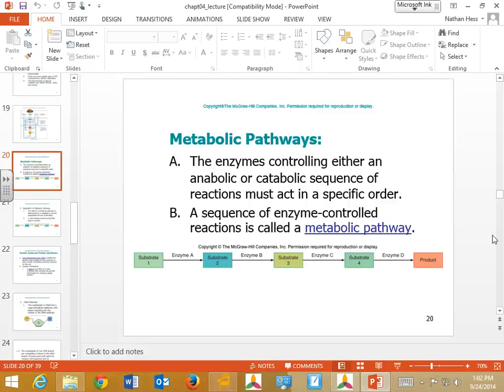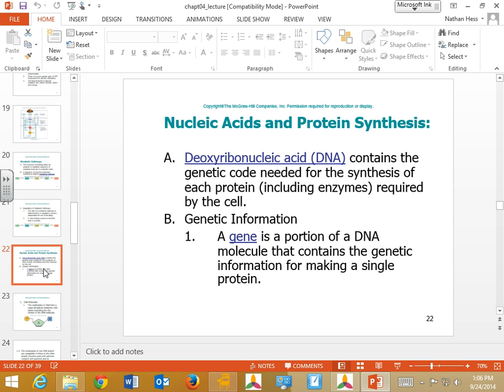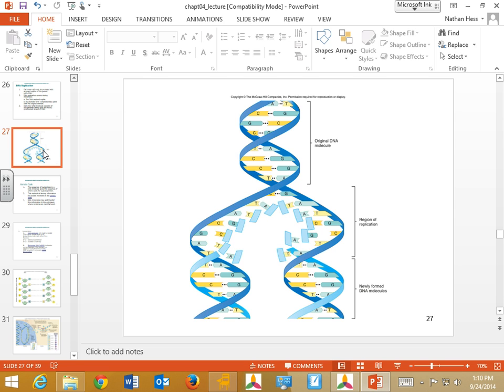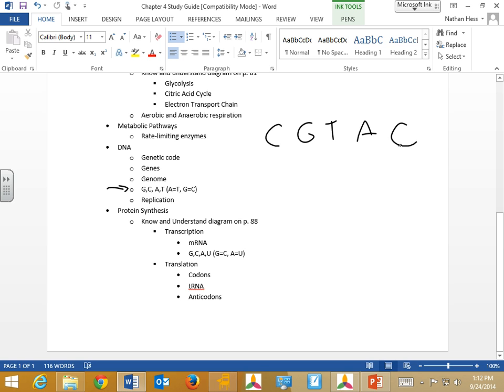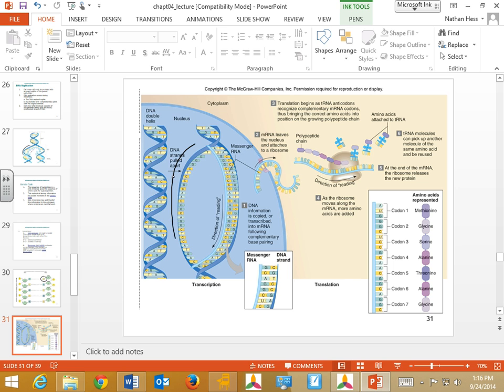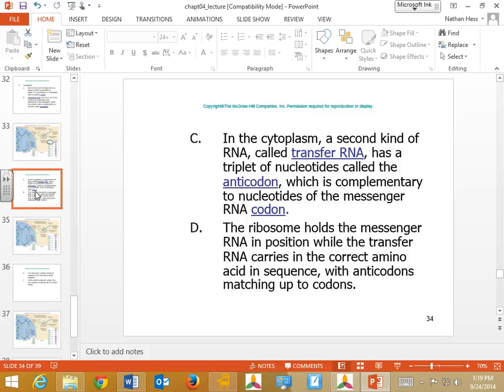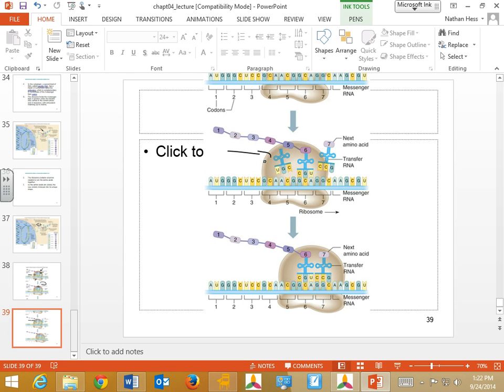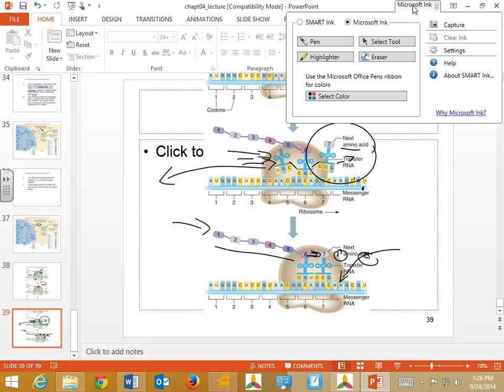A&P Class 9-24-14 Metabolic Pathways, DNA replication and Protein Synthesis